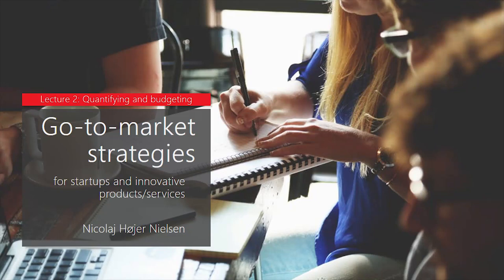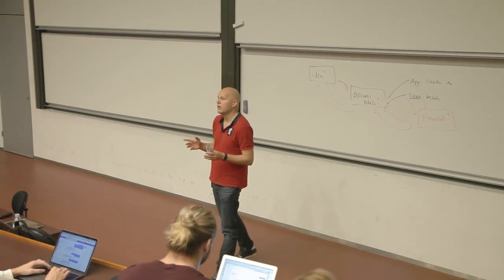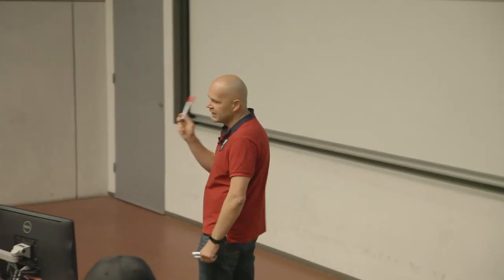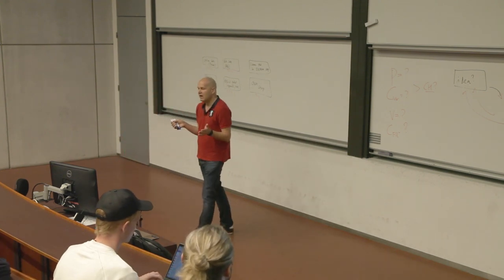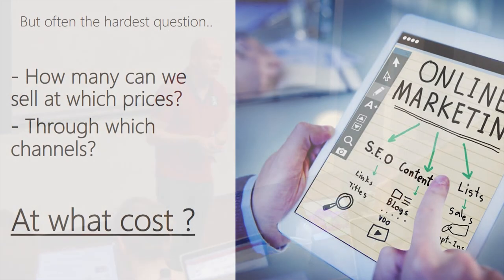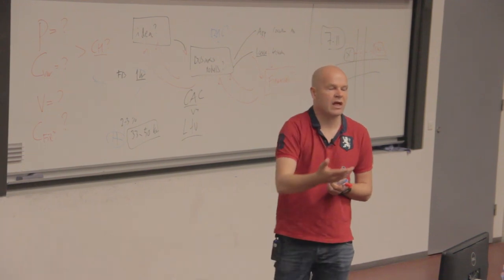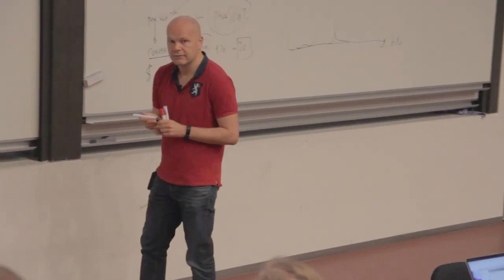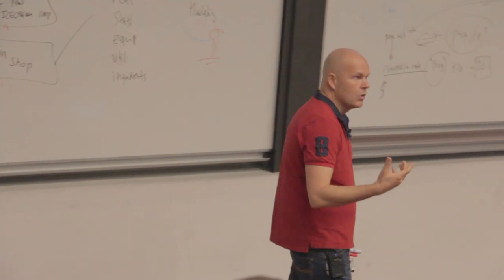go-to-market strategies for startups: Quantifying, KPIs and budgeting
A recording of one of my lectures at Copenhagen Business School. Focus in this lecture is a very essential part of a startup's go-to-market strategy - the quantification of the sales and marketing funnel (CAC, LTV etc.)